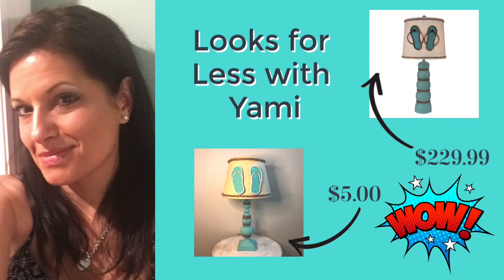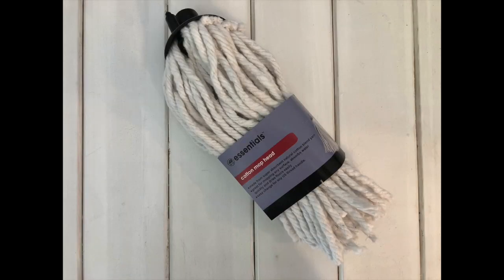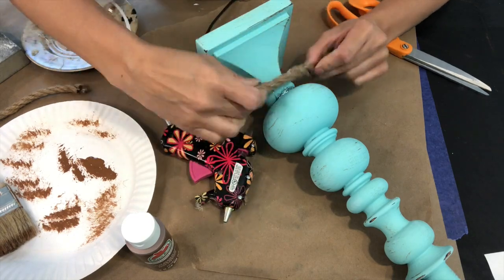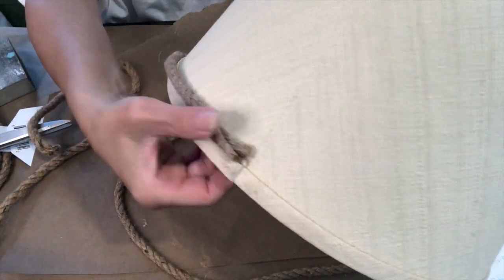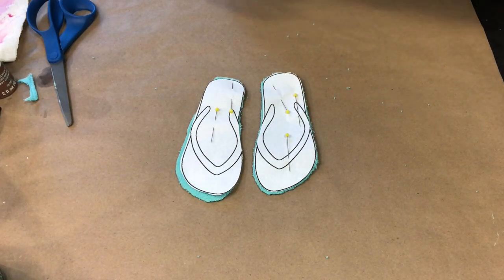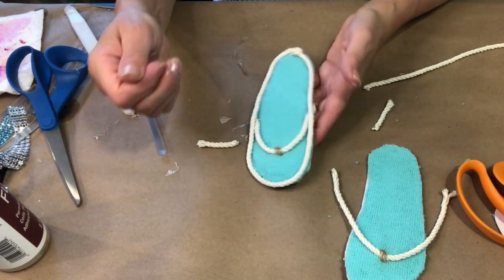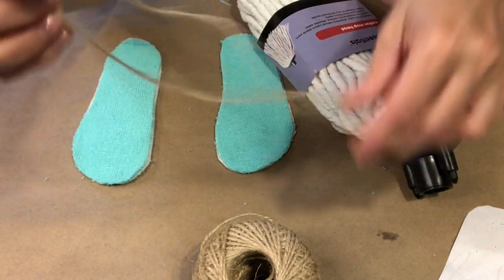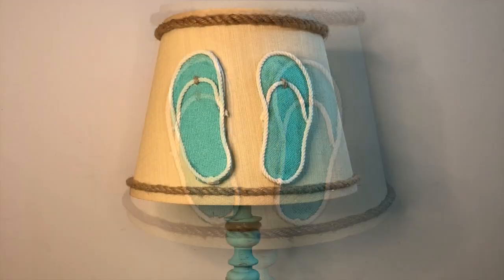Looks for less- Coastal decor Flip Flop Lamp